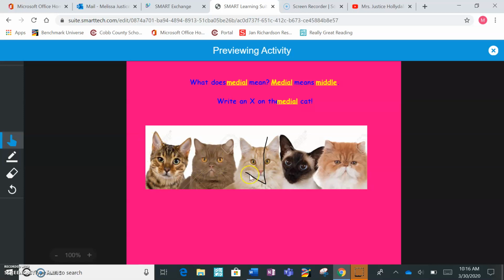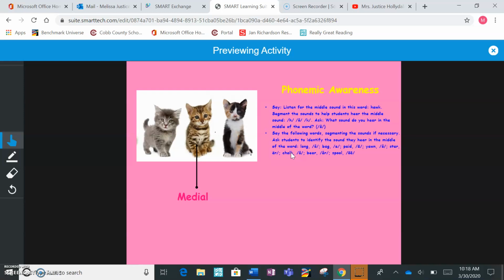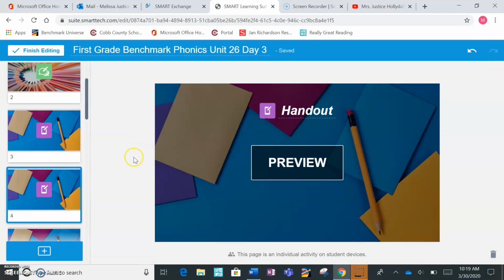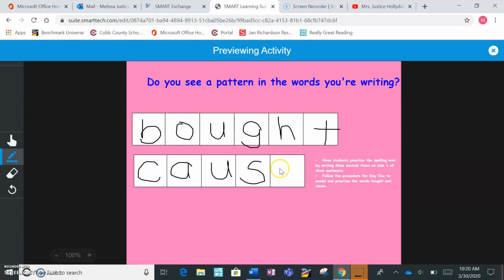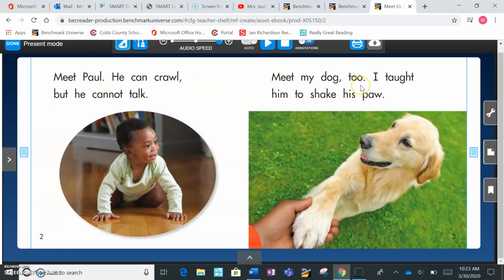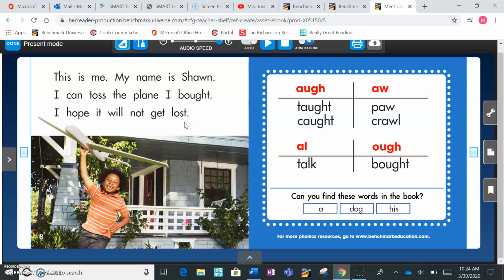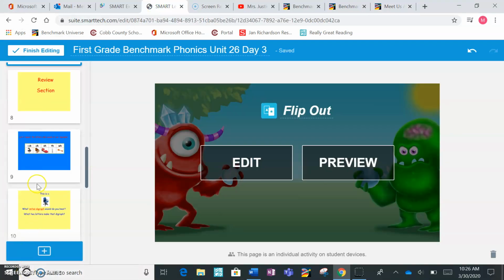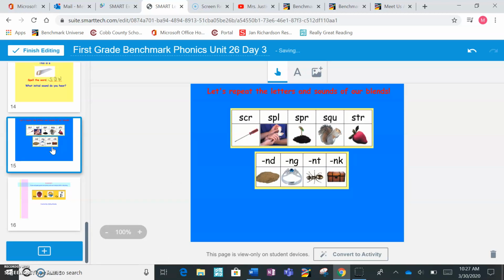Unit 26 Day 3